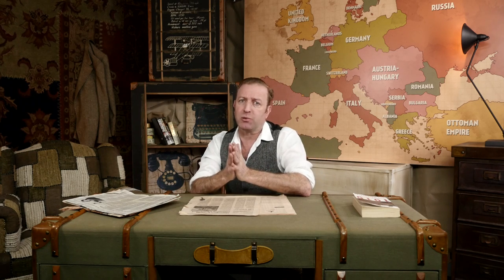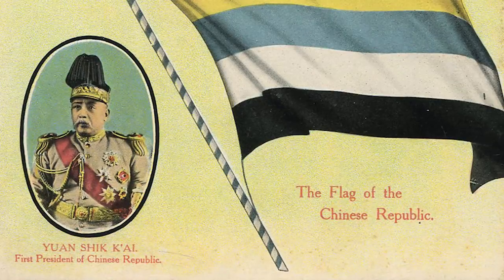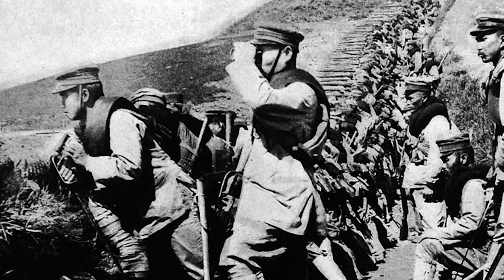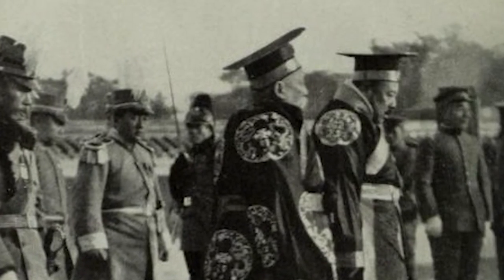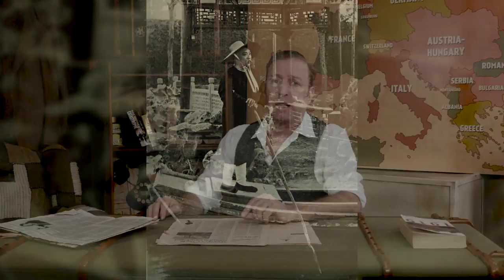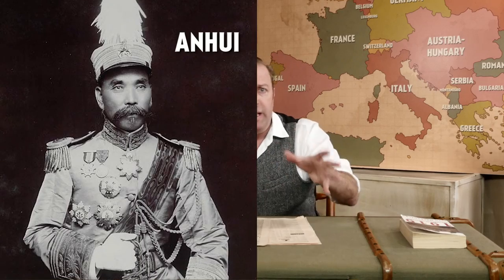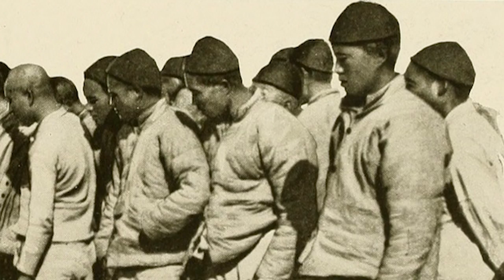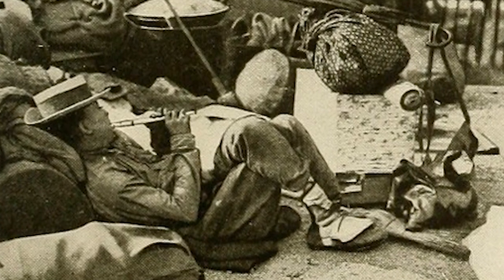The Age Of Warlords - China in WW1 I THE GREAT WAR Special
China was in a constant period of unrest and turmoil after the Opium Wars and the Boxer Rebellion. None of the new leaders and presidents could really consolidate their power in China and a struggle between the different warlords. broke out. At the same time, China was eyeing a more prominent role within the international community and sent 150,000 workers to the Western Front as part of the Chinese Labour Corps.

The Team responsible for THE GREAT WAR is even bigger:

- CREDITS -
Presented by : Indiana Neidell
Written by: Indiana Neidell
Director: Toni Steller & Florian Wittig
Director of Photography: Toni Steller
Sound: Toni Steller
Sound Design: Marc Glücks
Editing: Steven Roberts
Motion Design: Philipp Appelt
Research by: Indiana Neidell
Fact checking: Markus Linke

Author: Indiana Neidell
Visual Concept: Astrid Deinhard-Olsson
Executive Producer: Spartacus Olsson
Producer: Toni Steller & Florian Wittig
Social Media Manager: Florian Wittig